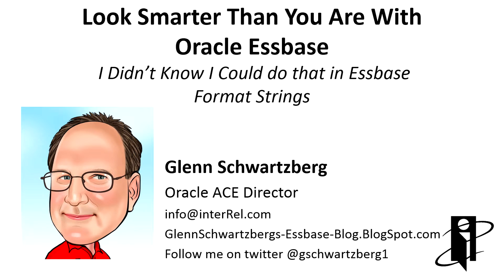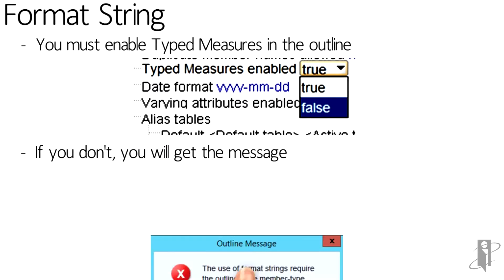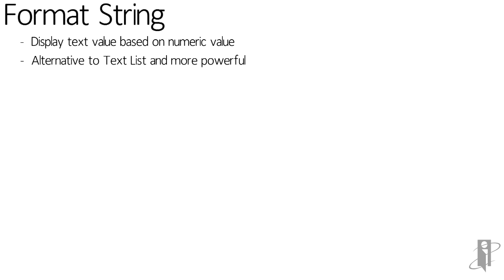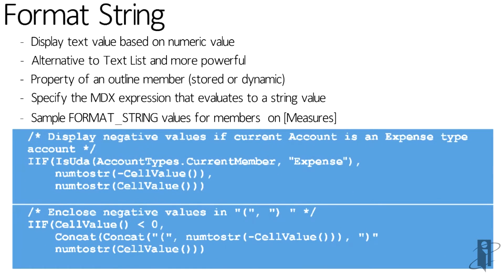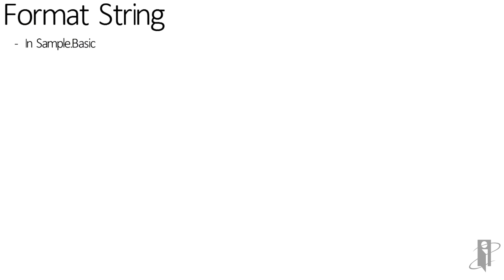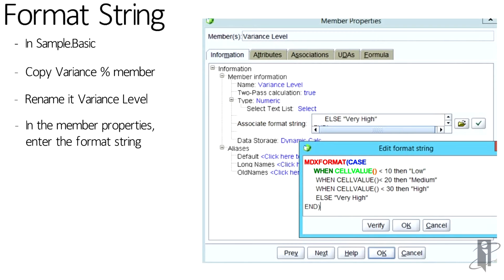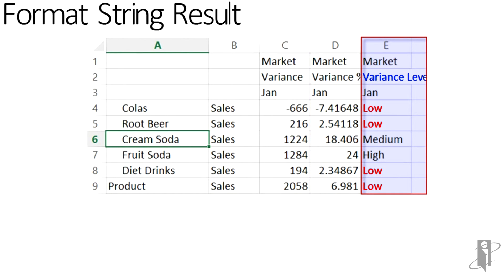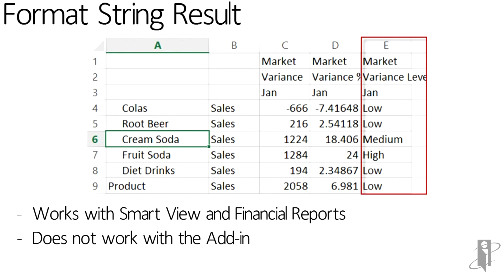I Didn't Know I Could do that in Essbase - Format Strings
interRel presents Look Smarter Than You Are with Oracle Essbase: I Didn't Know I Could do that in Essbase - Format Strings.

Do you know about the power of format strings in Essbase? If not, Oracle ACE Director Glenn Schwartzberg tells us all about it in this video; use it to get creative in Smart View and Financial Reports!